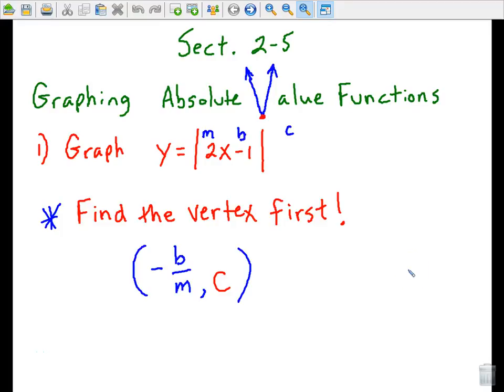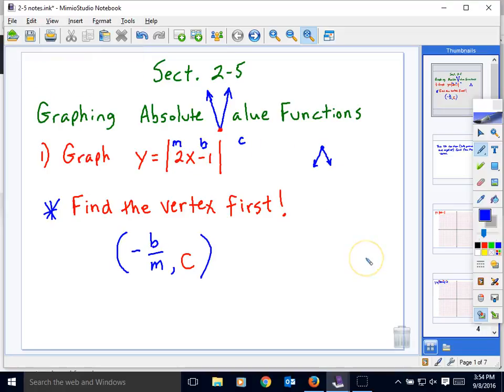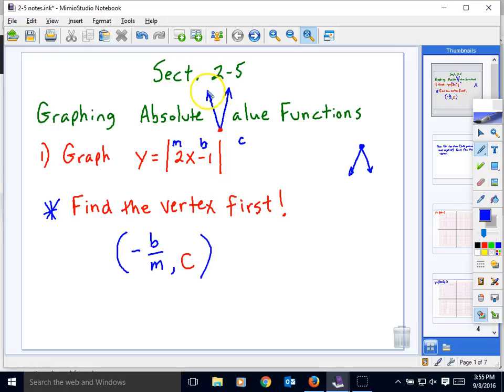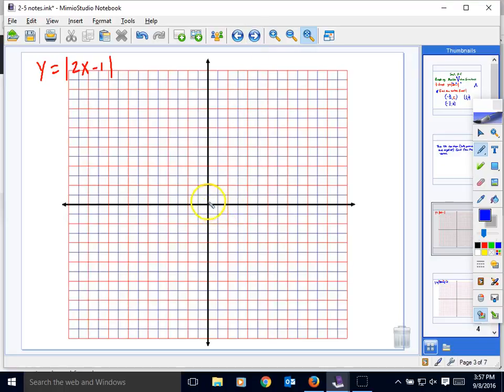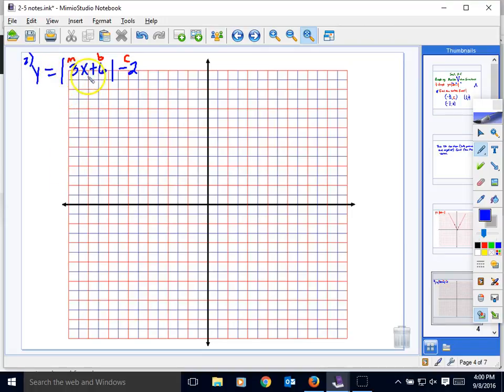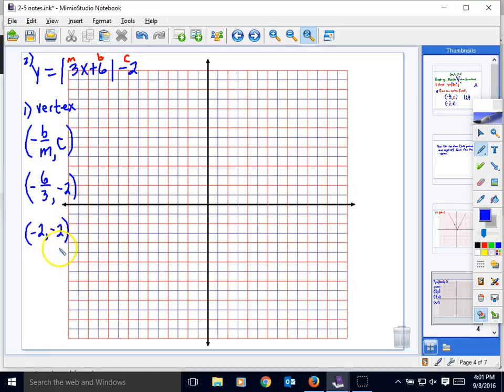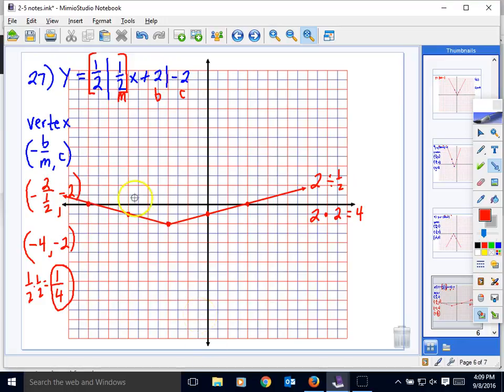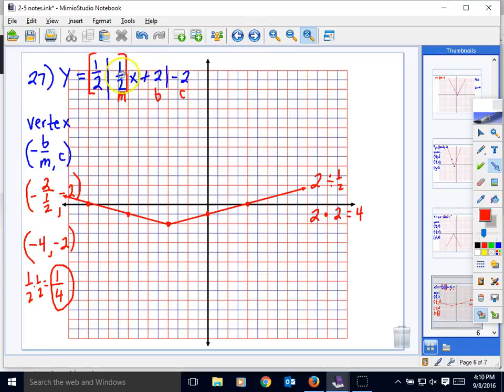Sect 2 5 class notes